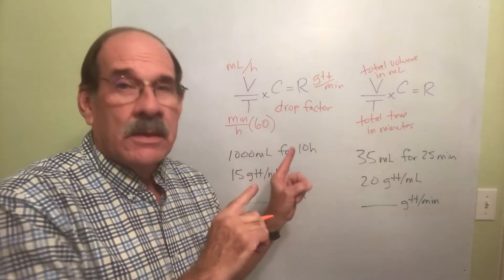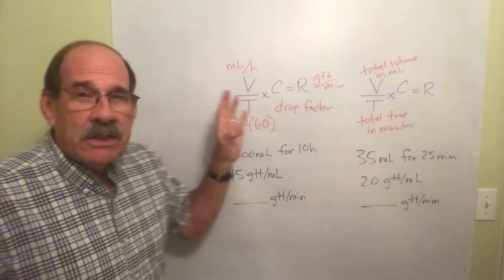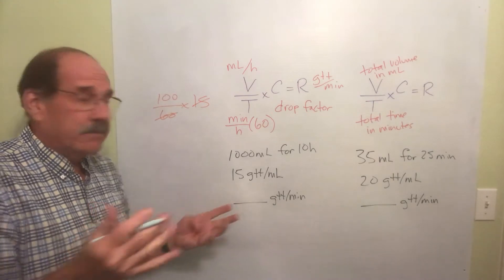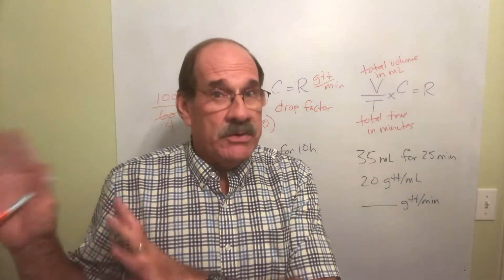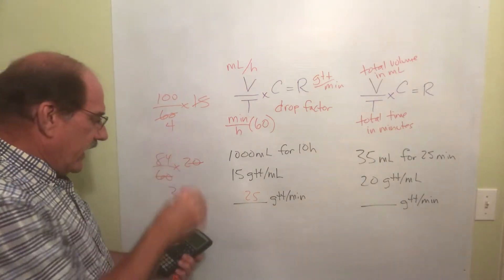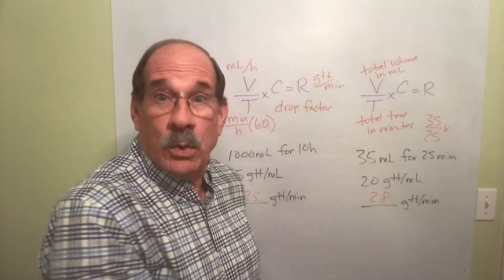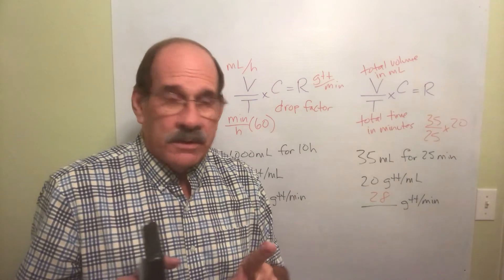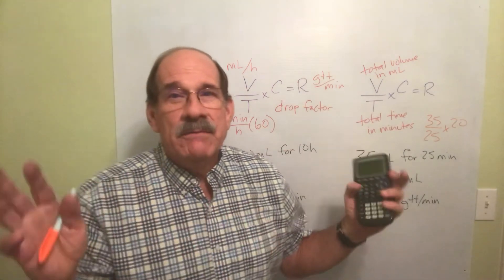Advanced IV Calculations Part 8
This is the eighth in a nine-part series covering advanced IV calculations (and one non-IV topic).